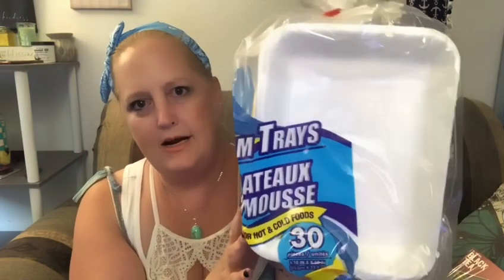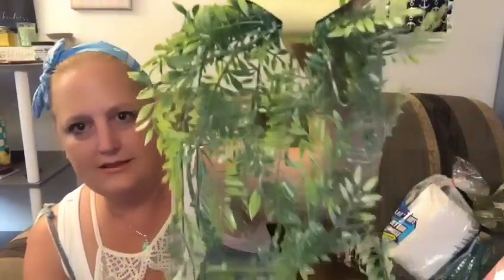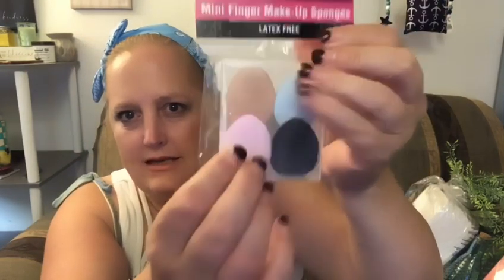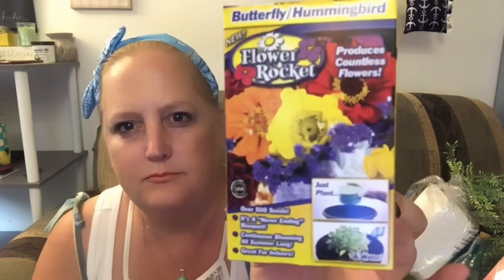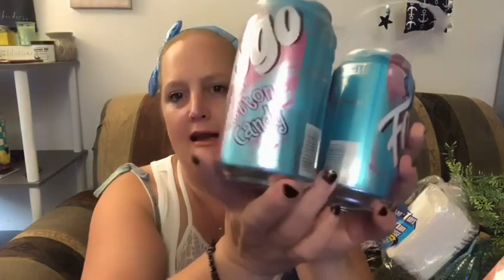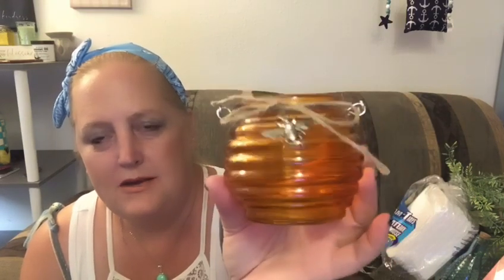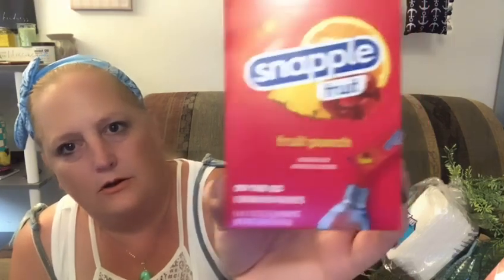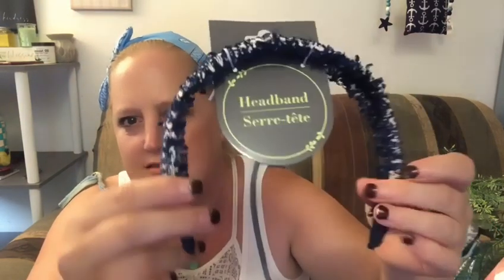ALL NEW DOLLAR TREE HAUL! 🌳 || NEW FINDS 🆕 || 06/07/23 🙋🏼‍♀️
Hello butterflies! 💖 Please remember to click on the bell, 🔔 and click ‘all,’ so that you can be notified of all upcoming videos. 👩🏽‍❤️‍👩🏼 So much love, to each, and every one of you...☮️

i=1x8yvzgz72rjv&utm_content=kw6qsoy

🦋Thank you so much, for all of your love, and support.🦋